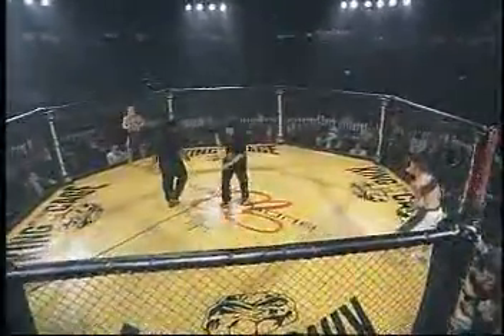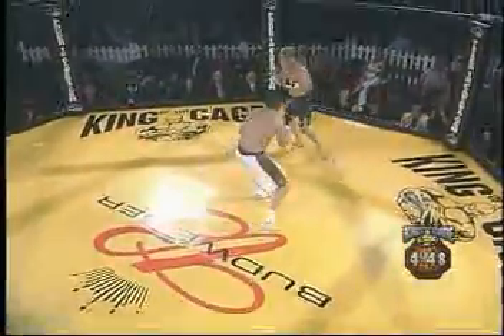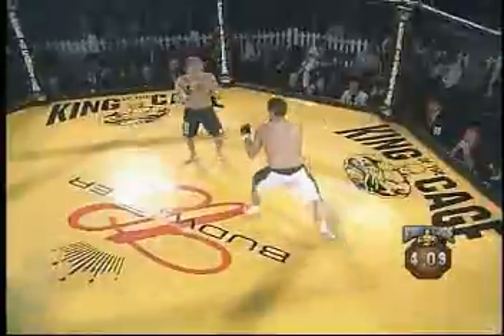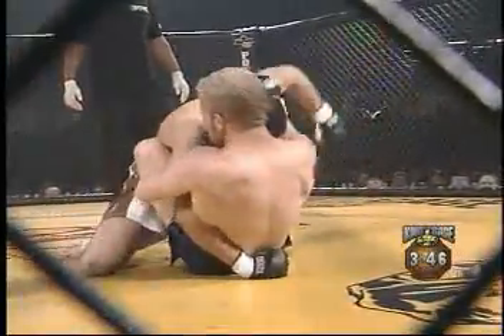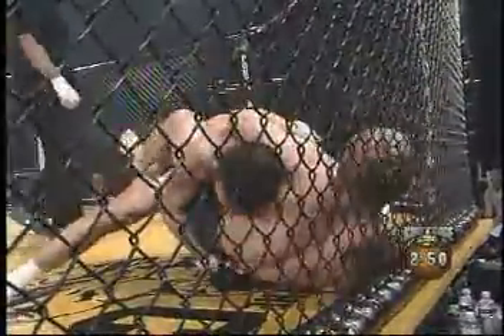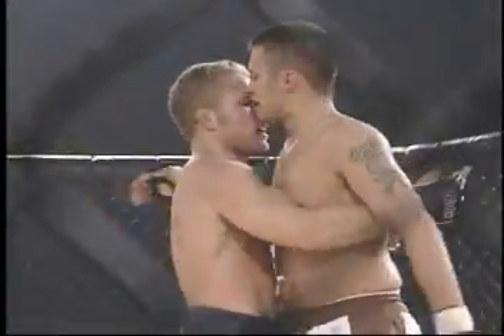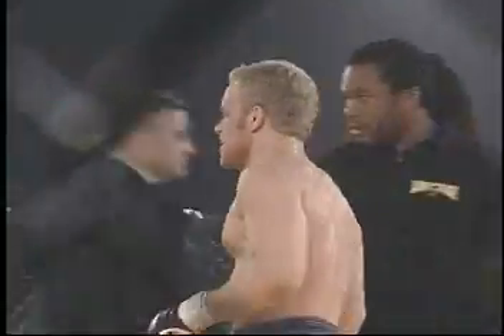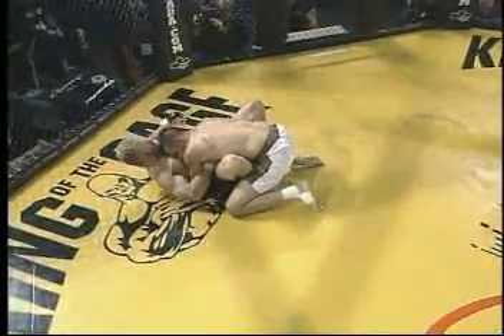Brandon Garner vs. Jason Dent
Here's Garner whooping someone else's ass.